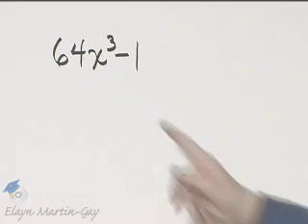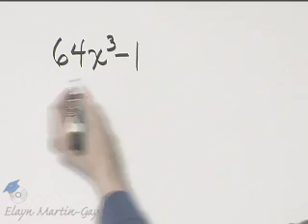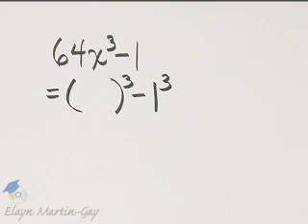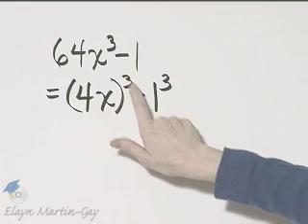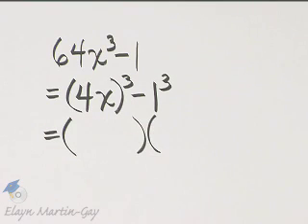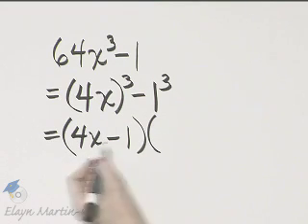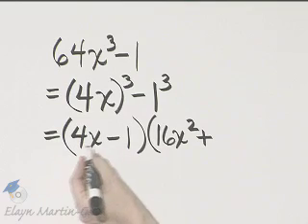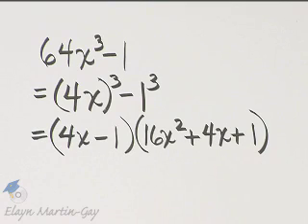Martin-Gay Beginning Algebra 6th Ed. Ch 6 Ex 17